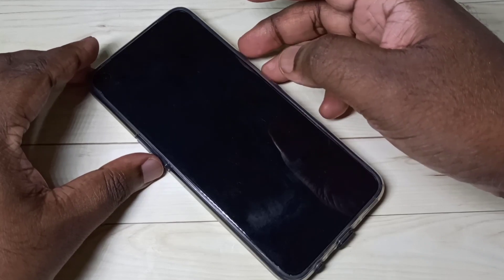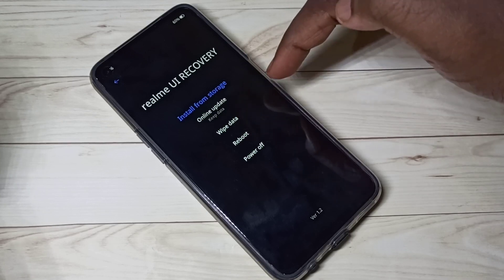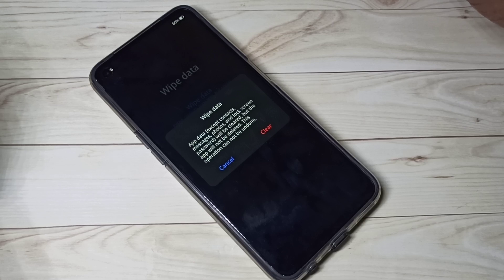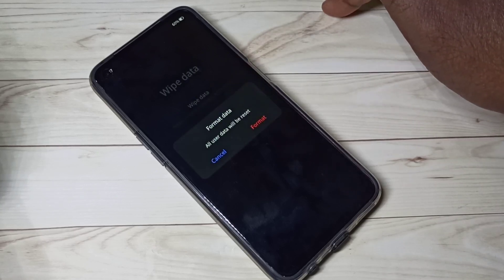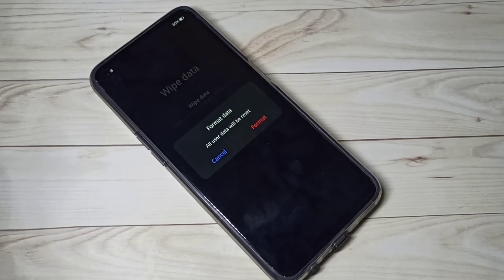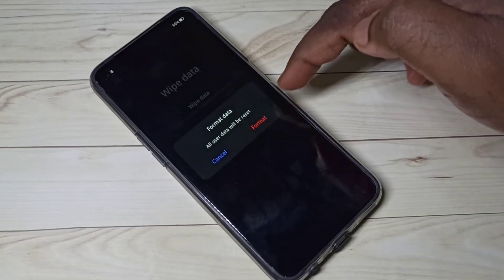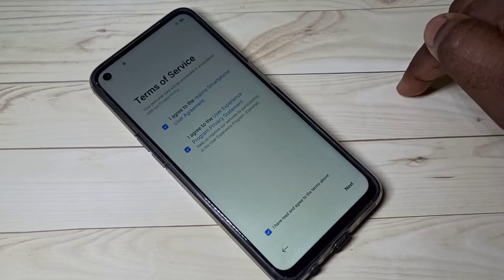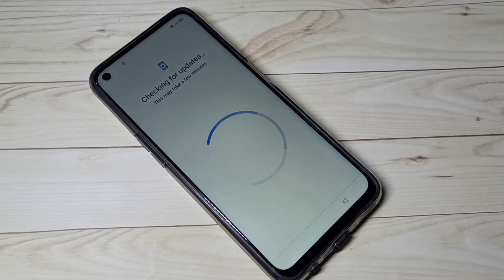How to Hard Reset Realme Narzo 20 Pro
How to Hard Reset Realme Narzo
How to Remove Realme Smartphone Password
How To Unlock Pattern
How To Unlock Password
unlock screen lock